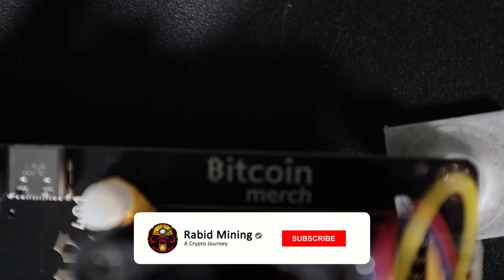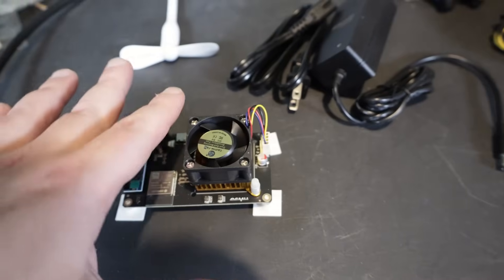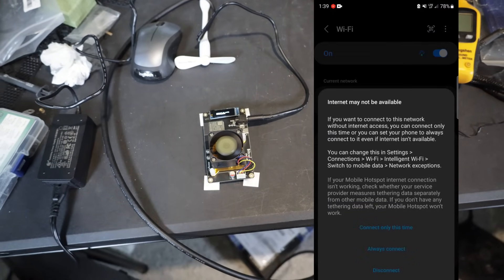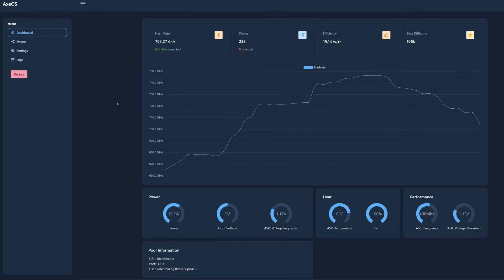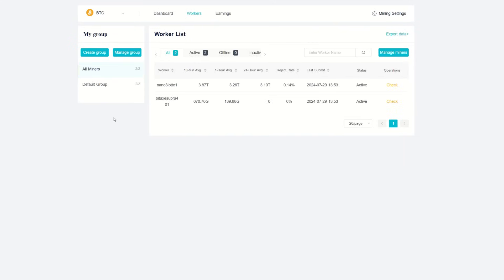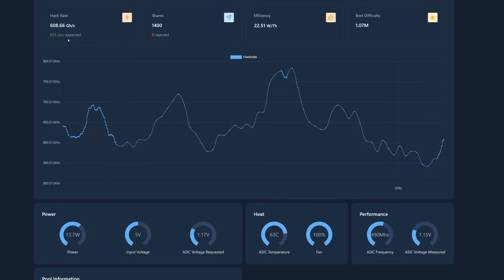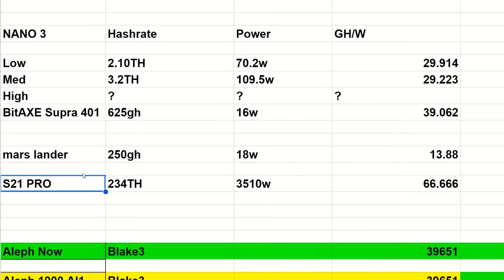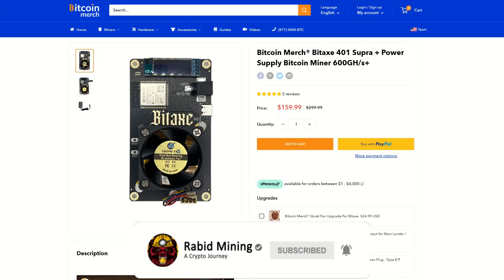The Legendary BITAXE 401 SUPRA Solo Bitcoin Miner - Set-up, Power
In this video I am taking a look at the Bitaxe 401 Supra which recently found a solo bitcoin block over $230k.  I will show you how to set it up as well as the power consumption of this little solo bitcoin miner.

Mineshop code "rabidmining100" $100 EU off

Trading/Taking Profits?

✅ BTC: bc1q9k8cqpknlztfefmq2x0seu74zp5hk4eck5rtzn
✅ LTC: ltc1qhnetz8uzek6fmf4n94f259cseuhc5tnf522hak
✅ Eth: 0x17a7FaFb3821722aB9032f1Dd1089aC432896f63
✅ XMR: XMR: 494f5WTwi18GLfTdCeqEa5f6w2LHr9Ku18HUzAak1YACMmhXD8HQE8bMVouZ913fm5FTMf3EQBRAEGWewJuyWpBB1DkrT5t
✅ RTM: RNrTxXxKkvdKJp7ZjKjGgZ1kKZeTUFyTVy
✅Octa.Space: 0xe5d3Fae9cD81bF2e0f666BfA5F98093Bac446b97
✅Kaspa: kaspa:qyp0agk2mh0qq6ugrfquck6xqkjrwmlwzhfnuexdw3g7yczzxqhjl8q39v4gecw